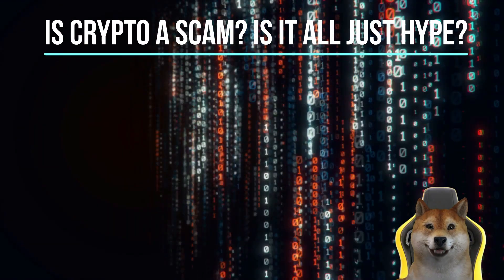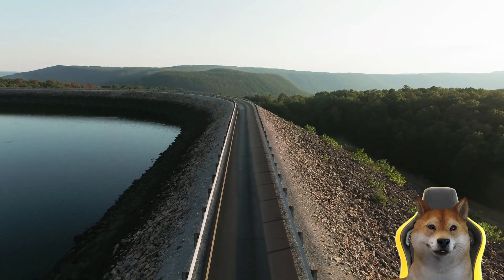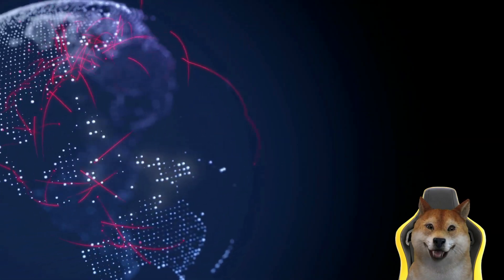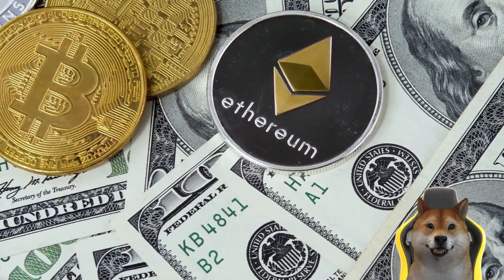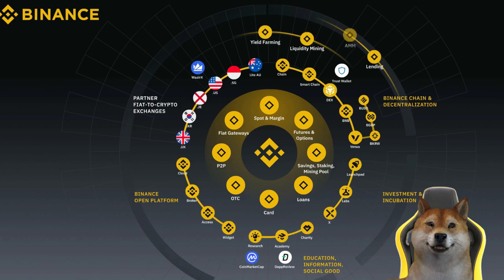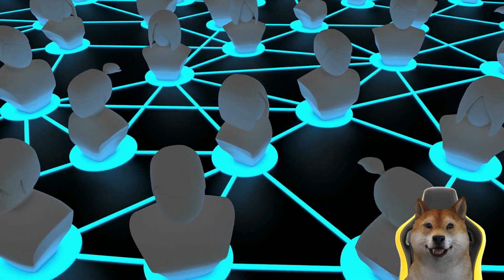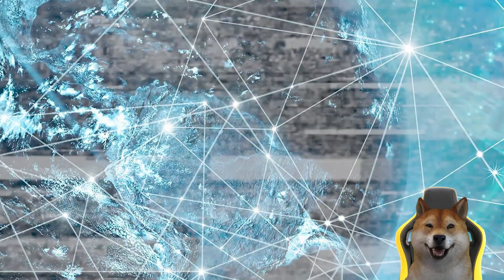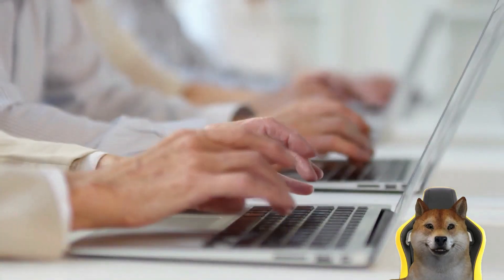What is web3 and cryptocurrency - explained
In this video, we'll explain what web3 is and how it works with cryptocurrencies. If you're new to the world of cryptocurrency, or just want to know more about web3 and cryptocurrencies, then this video is for you! We'll explain everything in simple terms, and help you get started with cryptocurrency trading and investing.